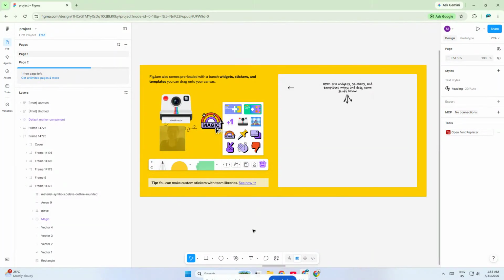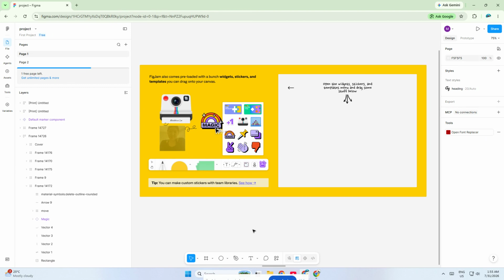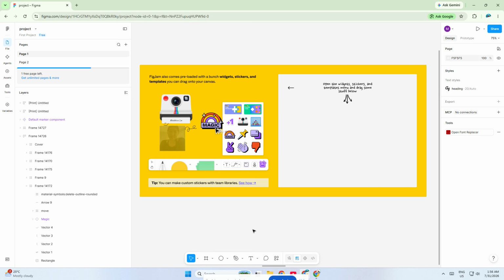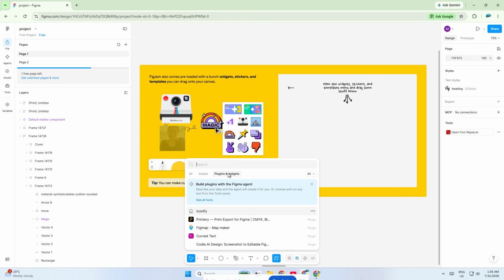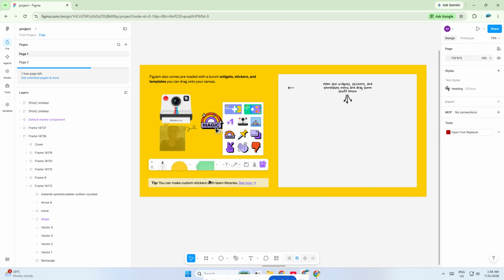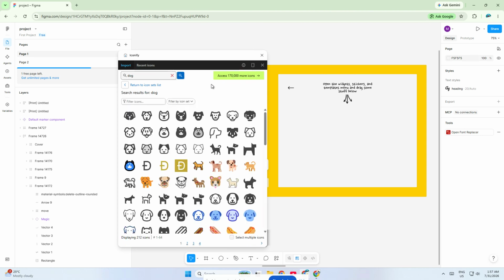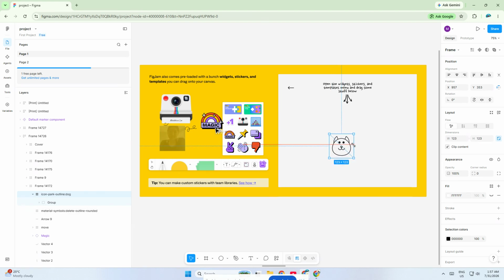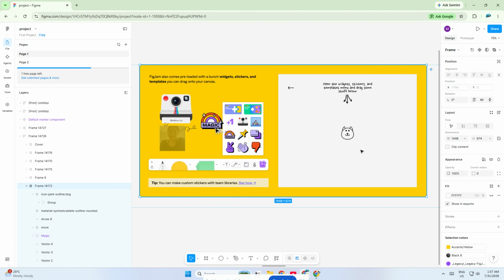How To Create A Happy Dog Icon In Figma (Easy Guide)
Learn how to create a happy dog icon in Figma using the Iconify plugin. This quick tutorial shows you how to search for dog icons, choose a smiling dog, and drag it into your design in just a few simple steps.

🕚Timestamps:
0:00 Intro
0:22 Open Figma Design
0:33 Open Actions Menu
0:44 Go To Plugins And Widgets
0:56 Search And Run Iconify
1:14 Search For Dog Icons
1:29 Drag And Drop A Smiling Dog Icon
1:48 Customize And Finish

✍️What You’ll Learn In This Video:
• How To Open Figma And Access The Design Canvas
• How To Find Plugins And Widgets In Figma
• How To Search And Run The Iconify Plugin
• How To Search For Dog Icons In Iconify
• How To Select A Smiling Dog Icon For Your Design
• How To Drag And Drop Icons Into Figma
• How To Customize Icon Size And Color In Figma
• How To Use Icons To Speed Up Your Design Workflow

💡Pro Tips:
• Try different icon styles in Iconify to match your project aesthetic
• Use vector icons so you can easily resize without losing quality
• Change the icon color to match your brand palette
• Keep icons consistent across your design for a cleaner look